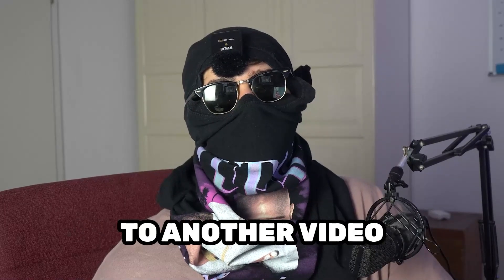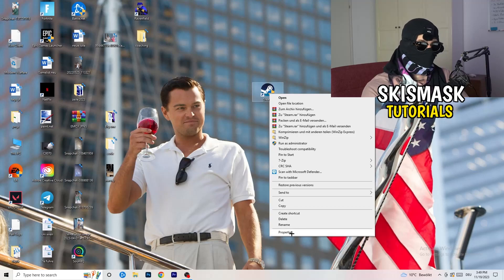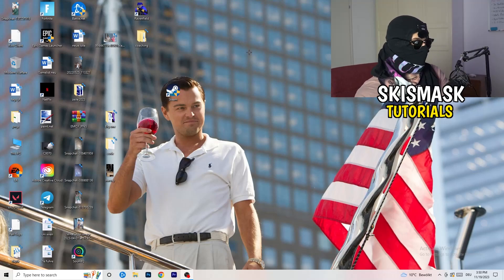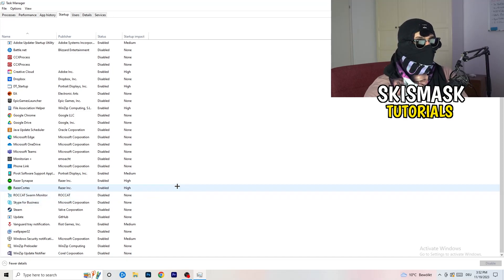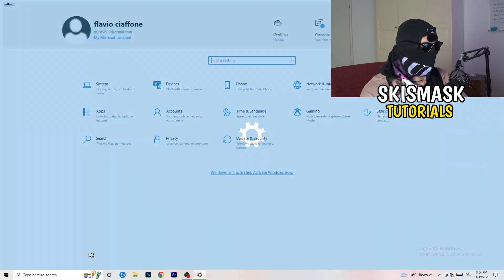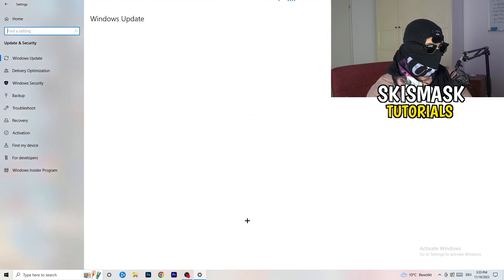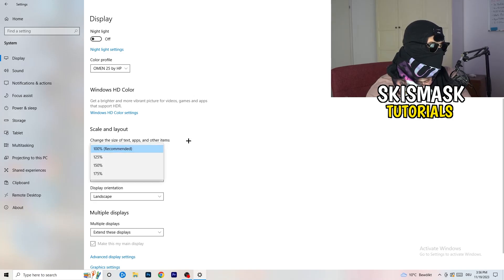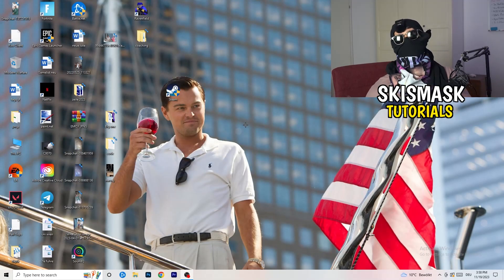How to Fix Not Launching in Days Gone (Easy Steps)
How to fix Days Gone not launching on pc,
How to fix Days Gone not opening on pc,